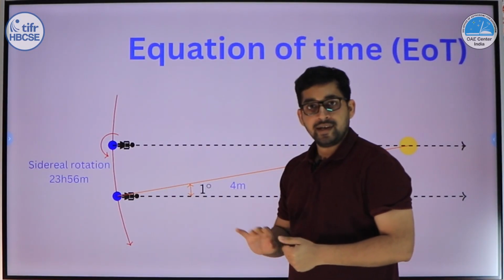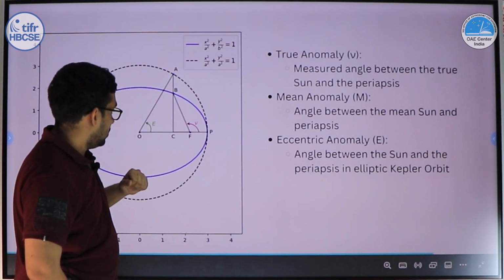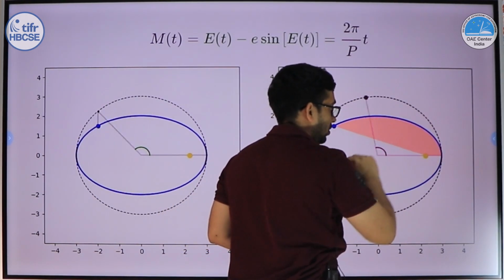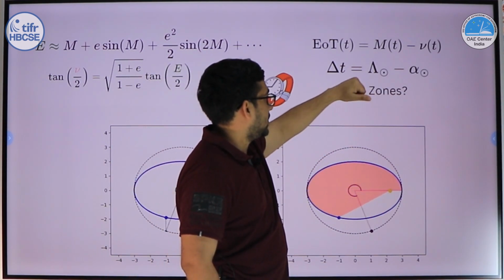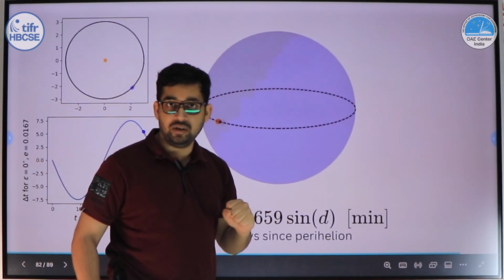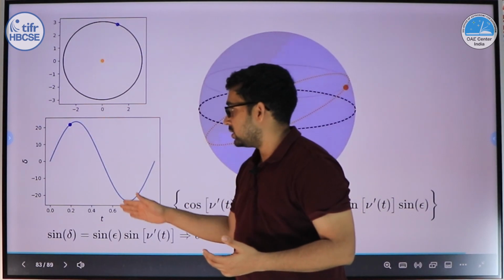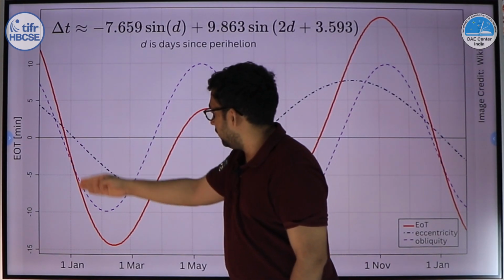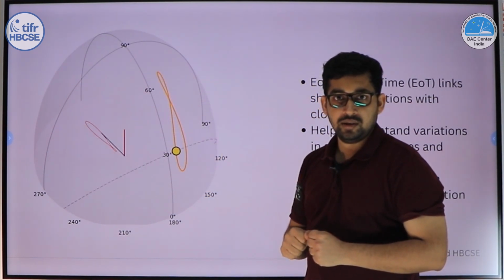Astronomy for Beginners: Analemma-2 (English) | HBCSE | OAE | Dr. Akshat Singhal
🌌 Mathematics of the Sun's Path: Analemma and Equation of Time Explained with Dr. Akshat Singhal: Visiting Fellow at HBCSE, TIFR.

👤 About the Speaker:
Dr. Akshat Singhal, is a contributor to India's Astronomy Olympiad program since 2019 and is part of HBCSE’s astronomy cell since 2023. He graduated with an MSc in Mathematics from IIT Kanpur, India (2014) and a PhD in gravitational wave data analysis from Gran Sasso Science Institute, Italy (2019). He is a co-author in the first detection of gravitational waves from a binary black hole as part of the LIGO-Virgo-KAGRA collaboration. His postdoctoral work at IIT Bombay involved in design optimisation of a proposed satellite project (Daksha), aiming to build two high-energy space telescopes for studying high energy astrophysical sources. He's also known for co-founding Asia's first student planetarium and a semi-professional observatory, showcasing his involvement to science outreach and education.

🎥 About the Video:
Dive into the intricate relationship between Earth's motion and the positioning of the Sun in the sky. This video explains the fascinating concept of the analemma—a figure-eight pattern created by the Sun when observed from the same location and time throughout the year—and explores the mathematical foundation behind the equation of time. Discover how these phenomena influence our understanding of time, celestial navigation, and ancient and modern timekeeping.

🌟 In This Video, We Explore:
Chapters:
00:00 Introduction to the Analemma and Equation of Time
00:23 Why Solar day is not constant
02:05 Anomalies of an Ellipse
03:41 Kepler's Equation
05:27 Calculation Equation of time
06:58 Contribution from eccentricity
08:42 Contribution from Obliquity
11:55 Combined Equation of Time
12:54 Annual and Daily motion of Sun
14:36 Analemma generator
15:21 Future Analemma

Editing and Post-Processing: Ms. Vedshree Tendulkar